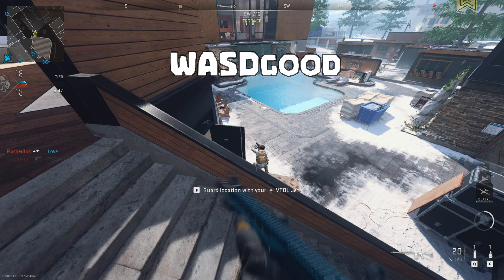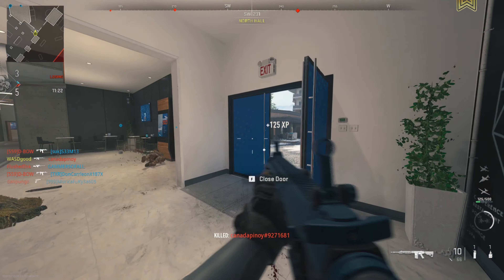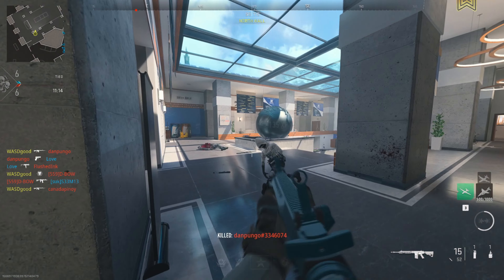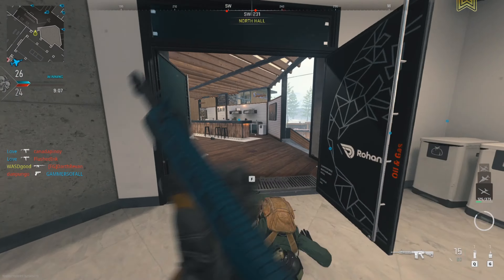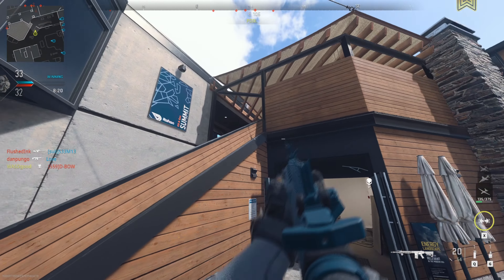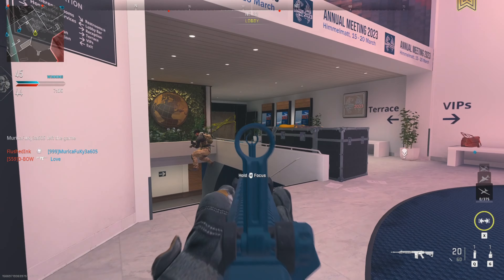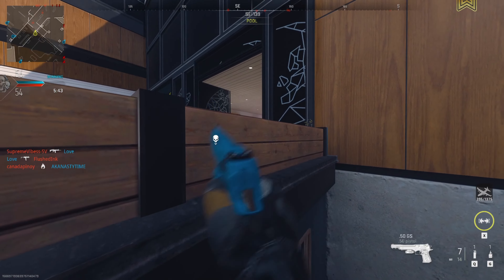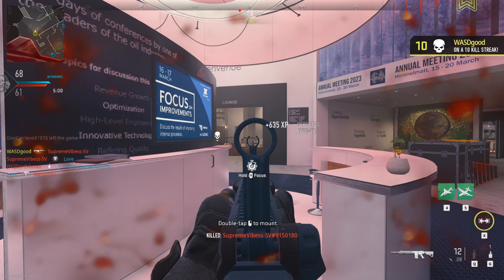Tempus Torrent on Modern Warfare 2 (Season 2 Reloaded Changes, News, and Update)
Modern Warfare 2 came out with the best DMR Marksman Rifle. The Tempus Torrent came along with a bunch of updates and changes in this Season 2 Reloaded patch. Using the Newest Weapon on the Newest Map is too fun. Enjoy the video!

OUTRO: *Mr. & Mrs. - Watching Sunrise*

00:00 - Intro
00:39 - Weapon Balancing
01:20 - New Overpowered DMR
03:26 - Bugs & Fixes
04:03 - Much Needed Update
04:36 - Outro